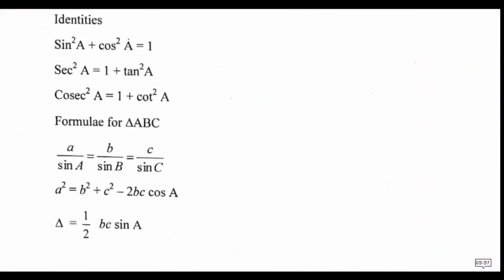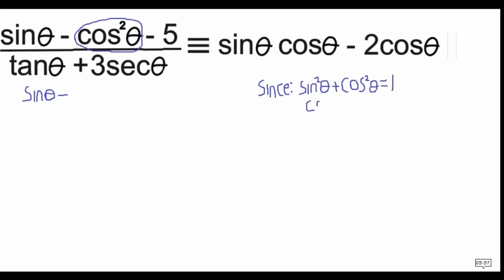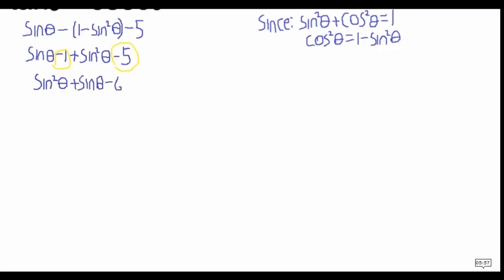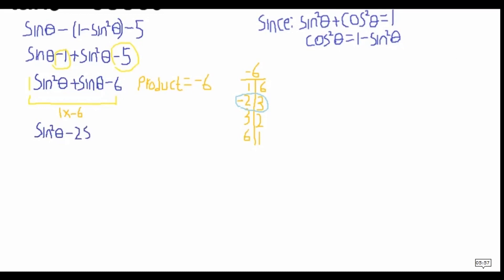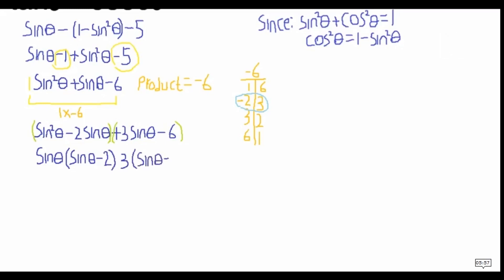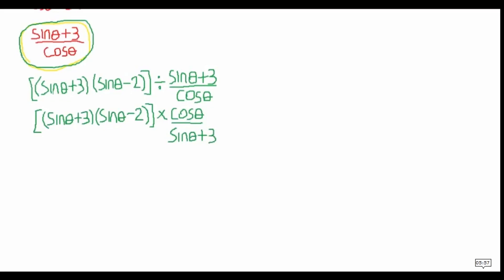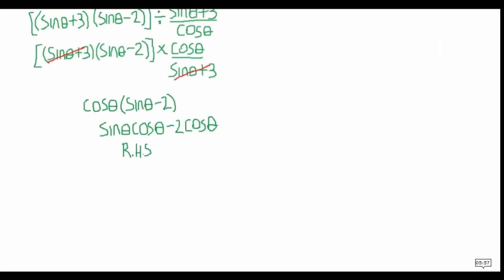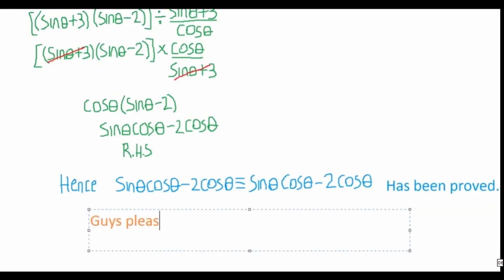TRIG IDENTITY-2022 Additional Mathematics GCE exam paper ECZ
Learn to solve an identity in less than 12 minutes